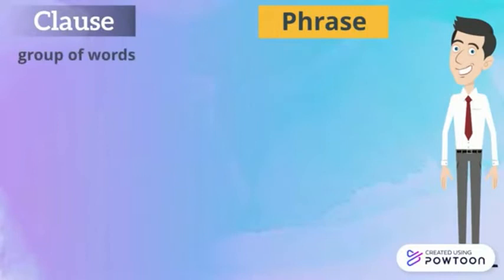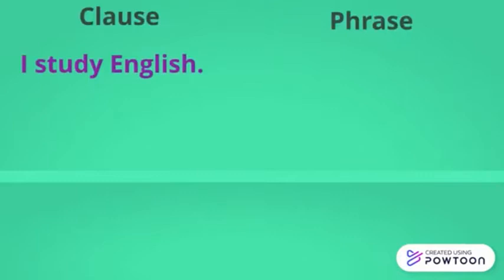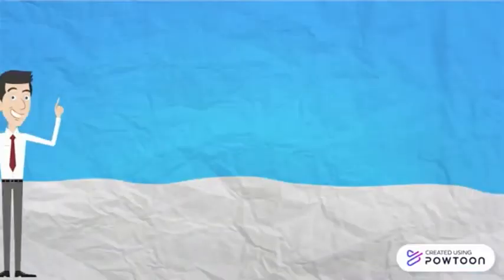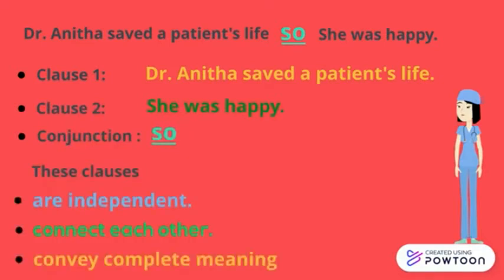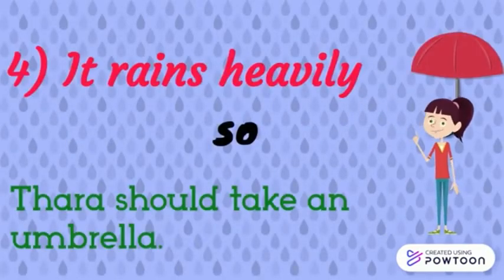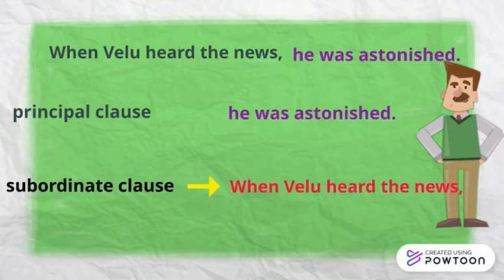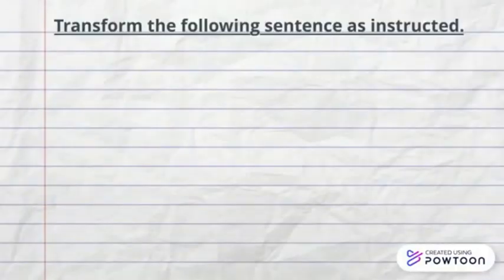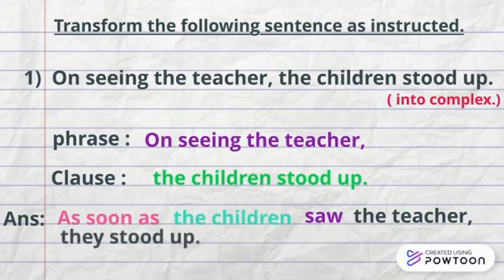simple,Complex,Compound.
Animated video class on simple,Complex,Compound. Covers the structure of simple,compound and Complex sentences.